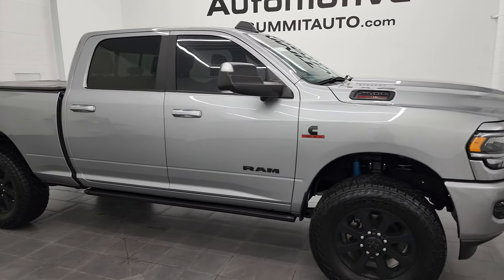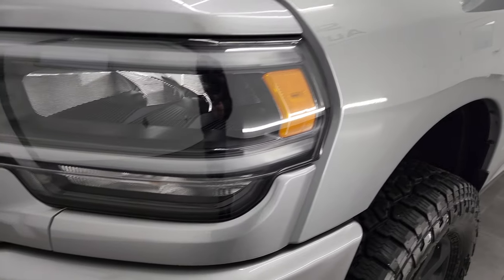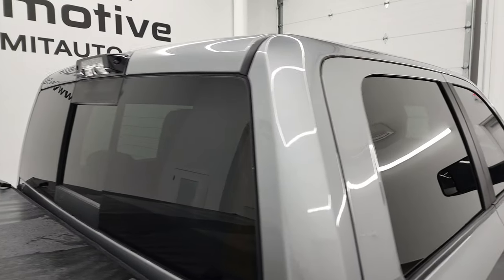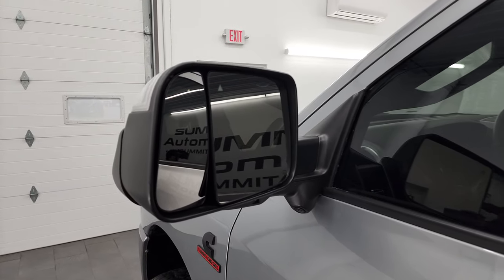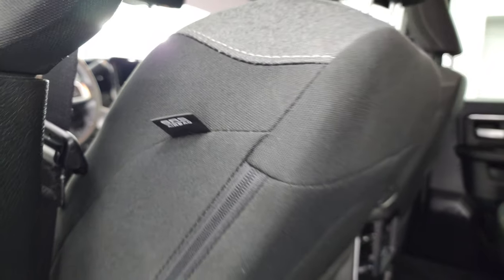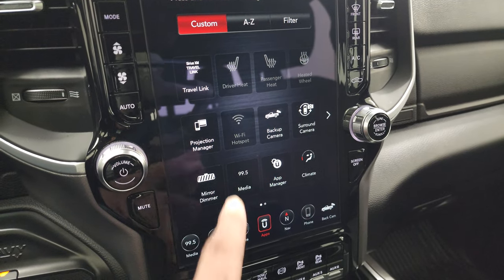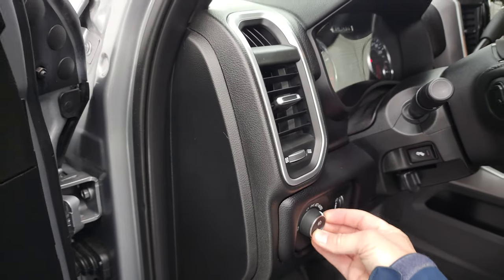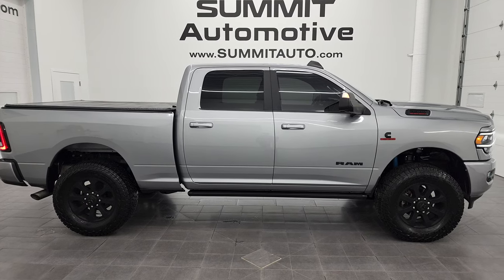2021 RAM 2500 BIG HORN LEVEL 2 CUMMINS DIESEL BILLET SILVER 4K WALKAROUND 13373Z SOLD!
This 2021 RAM 2500 BIG HORN LEVEL 2 CUMMINS DIESEL IN BILLET SILVER FOR SALE IN FOND DU LAC OSHKOSH WISCONSIN 54935 is the vehicle we did walk around review of today.

Thank you for checking out this video of this 2021 RAM 2500 BIG HORN LEVEL 2 CUMMINS DIESEL IN BILLET SILVER FOR SALE IN FOND DU LAC OSHKOSH WISCONSIN 54935

STOCK: 13373Z
PRICE: $67,999
MILES: 23,435
MAKE: RAM
MODEL: 2500
VIN: 3C6UR5DL9MG515368
LOCATION: FOND DU LAC OSHKOSH WISCONSIN, 54937 TRUCKS ON 41

1 OWNER! CLEAN TITLE HISTORY! CLEAN CARFAX! 6.7 Liter Cummins Diesel, Full Four Door Crew Cab, Short Box 6 1/2 Foot Shortbox, Night Edition, Big Horn Package, Level 2, 6 Speed Automatic Transmission with Optional Manual Tap Shift, 4x4 Push Button Four Wheel Drive 4WD, 4X4 Offroad Suspension Package, 2 Inch Leveling Lift Kit, Factory GPS Navigation System, Power Sunroof Moonroof Sun Roof Moon Roof, Reverse Backup Camera Rearview Camera, Rear View Camera Display Rearview Mirror, Cargo Camera Rear View Box Camera, 360-Degree Surround View Camera System, Adaptive Speed Control Cruise Control, Blind Spot Monitoring with Rear Cross-Path Detection, Forward Collision Warning System, Lane Departure Warning with Lane Keep Assist, Power Driver's Seat, Dual Heated Seats, Non Smoker, Dark Charcoal Cloth Seats, Bucket Seats, Soft Tonneau Cover, Full Towing Package with Receiver Trailer Hitch, Wiring and Transmission Cooler Tow Package, 5th Wheel And Gooseneck Hitch Prep Package Fifth Wheel Goose Neck, 6 Upfitter Switches, Factory Brake Controller, Factory Exhaust Brake, Snow Plow Prep Package (VYU), Fold Up Tow Mirrors, Heated Power Mirrors With LED Side Lights And Directional Signals, Power Fold In Mirrors, Power Blind Spot Mirrors, Electronic Stability Control Traction Control ESC, Downhill Assist Control DAC, 3.73 Gears with Anti-Spin Differential, Falken Wildpeak A/T AT3W 37x12.50 R20LT Tires, 20 Inch Rims Premium Wheels, Painted Alloy Rims Premium Wheels, Four Wheel Disc Brakes, Power Fold Down Running Boards, Spray-in Bedliner, Bedrail Covers, LED Bed Lighting, LED Fog Lights, LED Headlights, LED Running Lights, LED Tail Lamps, Roof Rack Rails, Sonar with Front and Rear Bumper Sensors, Locking Tailgate, Power Drop Down Tailgate, Side Box Tie-downs, AM / FM Radio Tuner, Sirius/XM Satellite Radio Capabilities Sirius / XM, 12" Uconnect Radio 4C Radio With 12-inch Display, 7-Inch Multi-View Display, Alpine Premium Audio Sound System, SOS / Assist System, U Connect Hands Free Bluetooth Hands-Free Phone System Blue Tooth, Android Auto Compatible, Apple Car Play Compatible, Auxiliary MP3 Jack Portable Audio Connection, Factory Subwoofer, USB C Jack, USB Jack Portable Audio Connection, Keyless Entry with Factory Remote Start, Push Button Start, Power Sliding Rear Window Rear Window Defroster, Adjustable Height Seatbelts, Driver and Passenger Front Air Bags, L.A.T.C.H. Child Safety System, Side Curtain Air Bags SRS Safety Restraint System, Heated Steering Wheel Multi-Function Steering Wheel Controls, Homelink System with Three Programmable Buttons for Garage Doors, Lighting Systems & Security Systems, Compass, Outside Temperature Display and Mileage Display, Dual Multi-Zone Climate Control , Power Adjustable Pedals, Factory All Weather Floormats, Loadfloor Boot Tray, Storage Compartment Under Rear Seats, Woodgrain Dash And Door Trim, Air Conditioning AC, Cruise Control, Power Locks, Power Windows, Tilt Steering Wheel, Automatic Headlights Autolamp, 115V / 400W AC Power Plug In, 3 Year / 36,000 Mile Remaining Factory Bumper to Bumper Warranty, Whichever comes first, 5 Year / 100,000 Mile Remaining Powertrain Factory Warranty, Whichever Comes First, Billet Silver Metallic Clearcoat, ONE OWNER! CLEAN AUTOCHECK! Very very clean inside and out! This is one of the sharpest and most loaded up 2021 Ram 2500 Big Horn Trucks we have ever had on our lot! Make your move before this super clean 4wd is gone!

STOCK: 13373Z
PRICE: $67,999
MILES: 23,435
MAKE: RAM
MODEL: 2500
VIN: 3C6UR5DL9MG515368